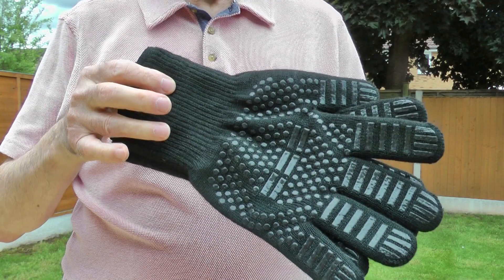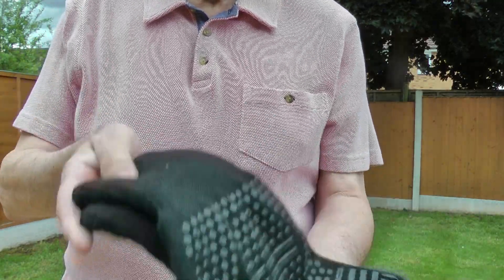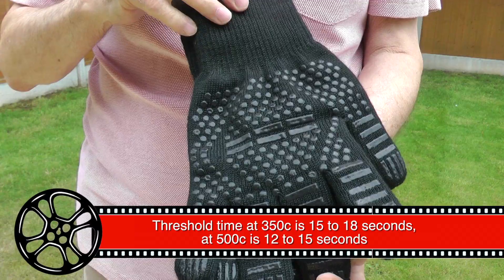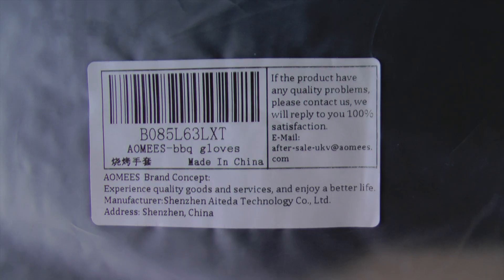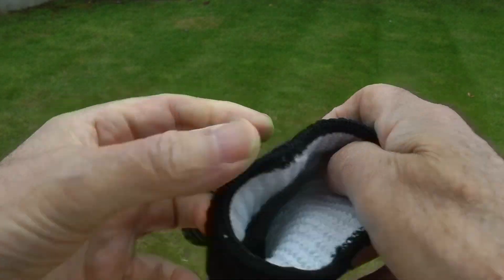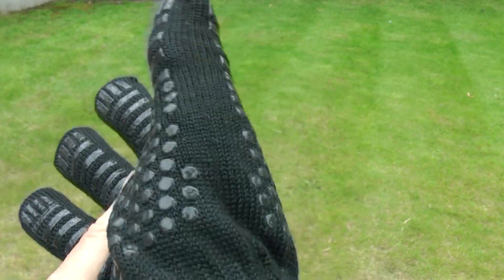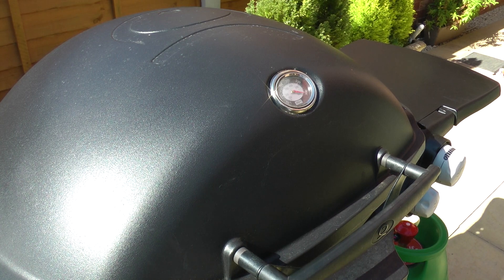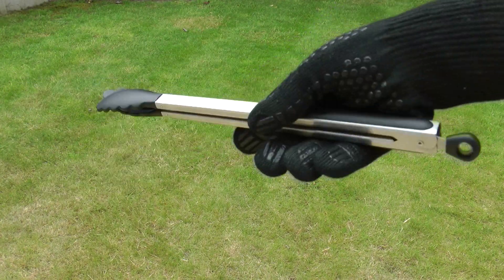Aomees Barbecue Gloves Review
In this videoI review my new barbecue gloves which I got on line at a fraction of the cost of a well known barbecue brand. I show the good features and the not so good, plus a demonstration handling very hot pans on my Webber Q running at over 300 degrees Celsius.